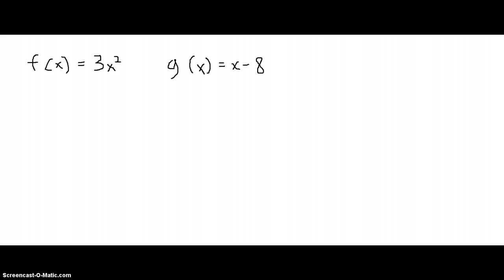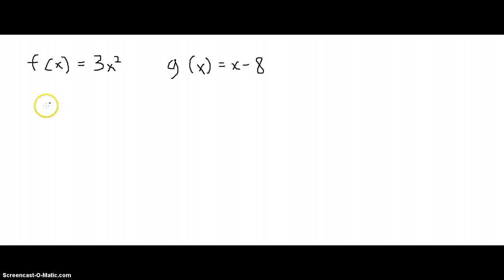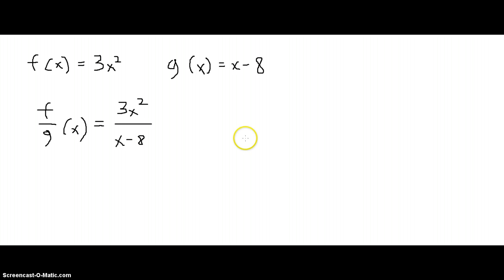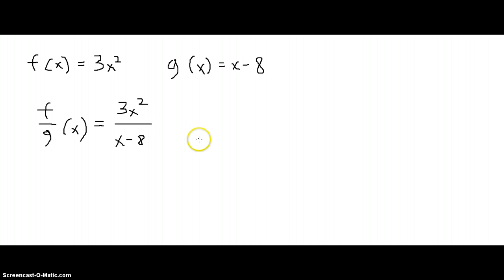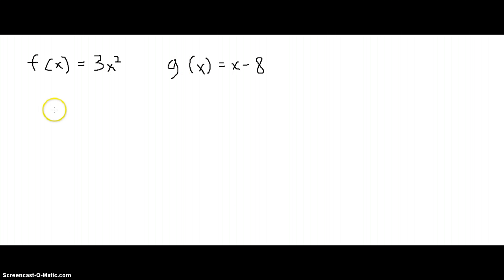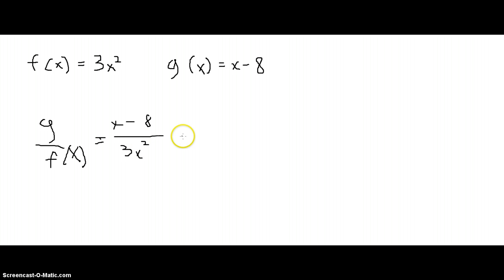Quarter 3 - 1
For Ms. Burton